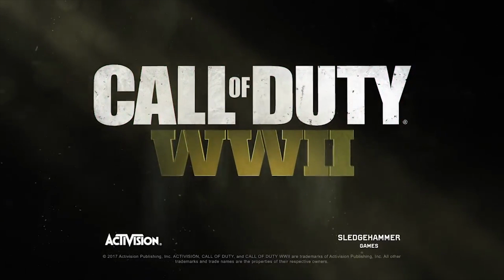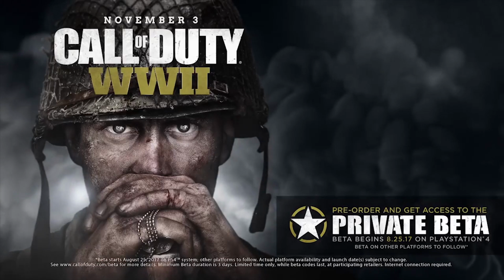Call of Duty® WW2 – MULTIPLAYER GAMEPLAY TRAILER!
Excited for COD WW2? Hit 👍 "LIKE" 👍 for more!

- Ali-A